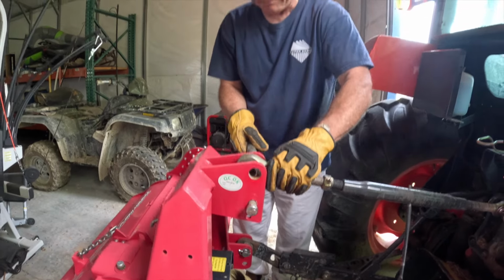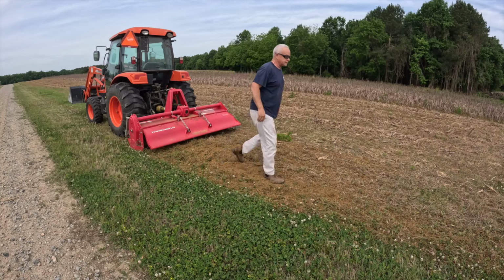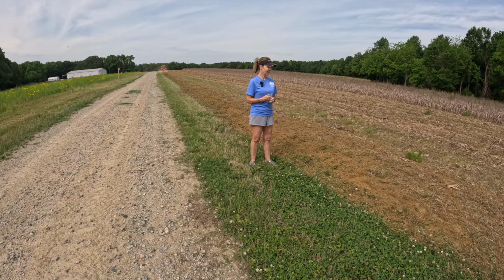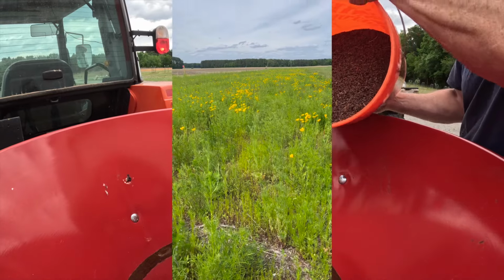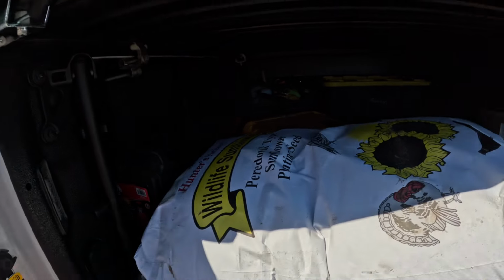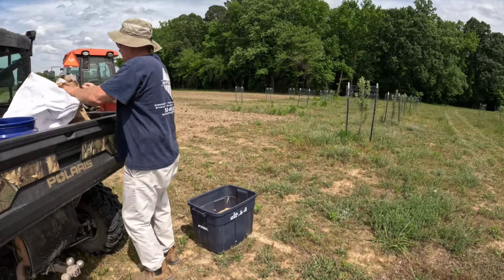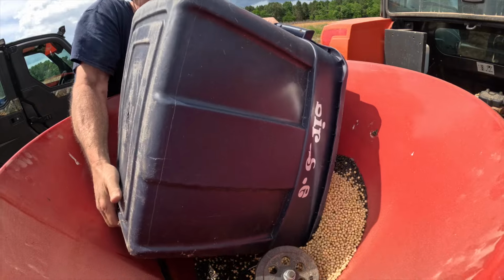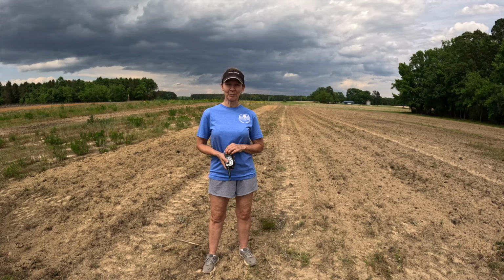What did we plant this year?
We mowed the food plots from last season and then lightly tilled the soil, just to scratch the surface! We planted the same wildflower mix (from Garrett Seed Company, NC)from last season. This year, we planted wildflowers on the opposite side of the gravel road. Behind the wildflowers, we planted a combination of sunflowers and iron & clay peas. On the opposite side of the road, we planted buckwheat and soybeans! We should have a beautiful drive up to the pond!